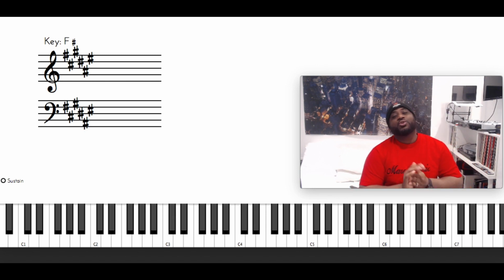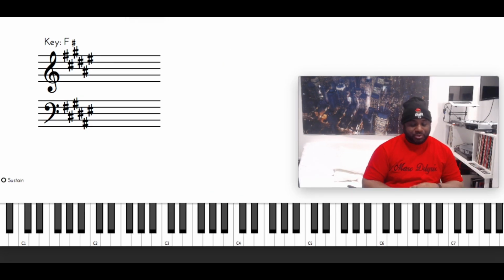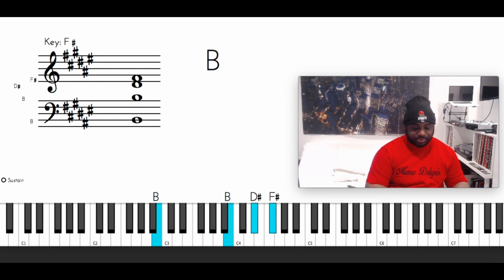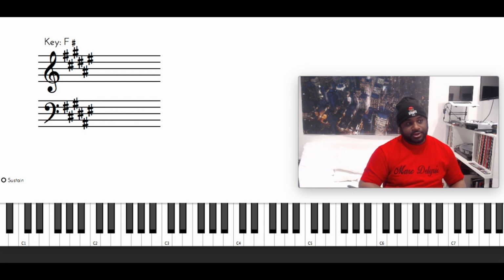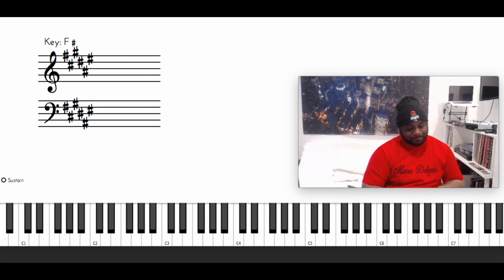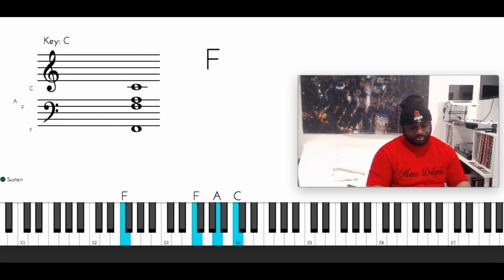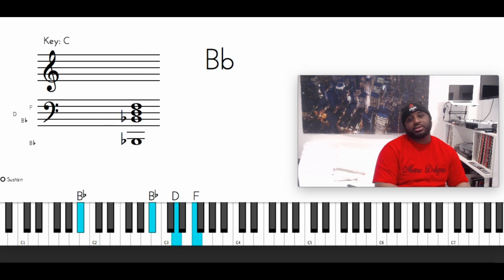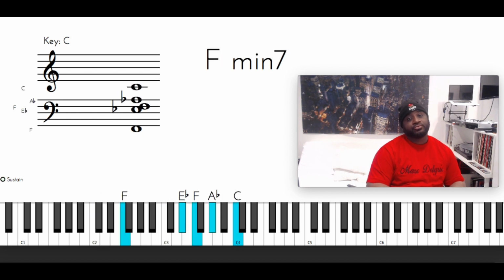How to play Marvin Sapp - New Things (PIANO TUTORIAL) F# Major and C Major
Stock
Trying Robinhood

Piano Zoom lessons $35/hr
Midi files request $25
Tutorial Request: $25 via

If you’d like to help me train pianist all over the world to improve the love of music, you can make a monetary donation by clicking below. Your help is greatly appreciated.

F# Major
Chords
Left🖐🏾 Right🖐🏾
B           A B D F#  = Bm7

F#        G# A# C# F  = F#M9
D           A B D F#  = Bm7/D

D#        A# D# F#  = D#m
C#       G# C# F  = C#M

We’ve been here
B          B D # F#  = BM
F#        F# G# A# C#  = F#M add 2
G#       G# B D# F#  = G#m7

F#       F# A# C#  = F#M
E         E G# B  = EM

F# - G# - A - B

D        F# G# C#  = DM7b5

Bridge
Left🖐🏾 Right🖐🏾
G#        D# G# B  = G#m
F#         C# F# A#  = F#M
E           B E G#  = EM
G#        C# D# G#  = G#sus2
C           C# D# G#  = G#sus2

Ending
Left🖐🏾 Right🖐🏾

C Major
Chords
Left🖐🏾 Right🖐🏾
F           Eb F Ab C  = Fm7

C           C E G = CM
Ab         Eb F Ab C  = Fm7/ Ab or AbM6

A           E A C  = Am
G          D G B  = GM

We’ve been here
F           F A C  = FM
D           D F A C  = Dm7

We’re
Bb         Bb D F  = BbM

C - D - Eb - F

Ab       C D G = Csus2/Ab
G        G C D  = G sus4

Bridge
Left🖐🏾 Right🖐🏾
D           A D F  = Dm
C           G C E = CM
Bb         F Bb D  = BbM
F#          G A D = Gsus2

Ending
Left🖐🏾 Right🖐🏾